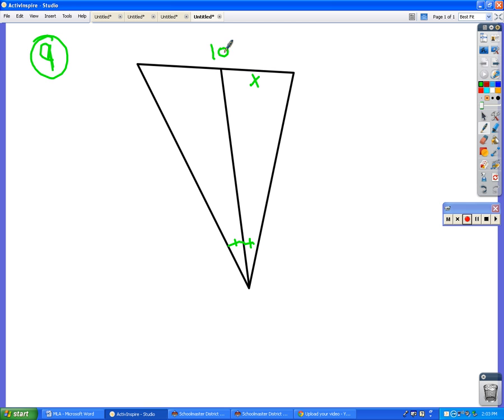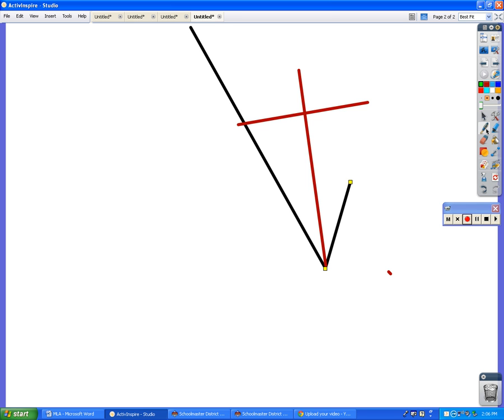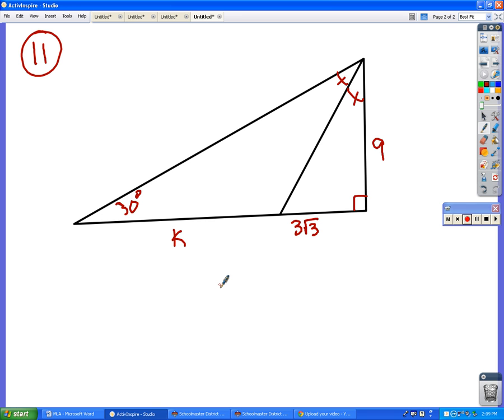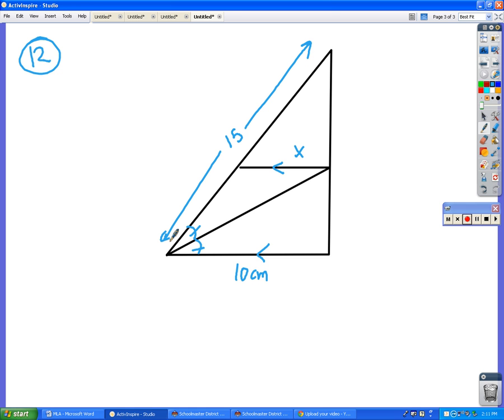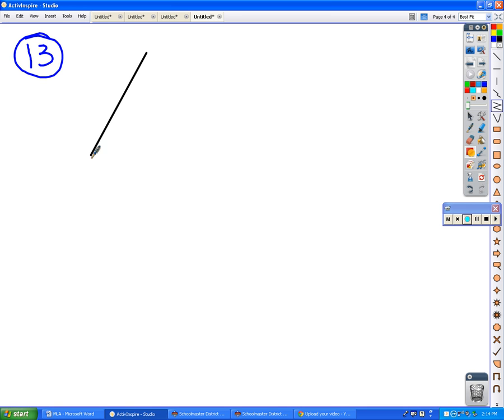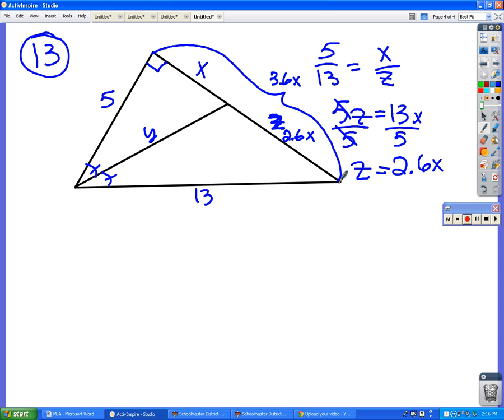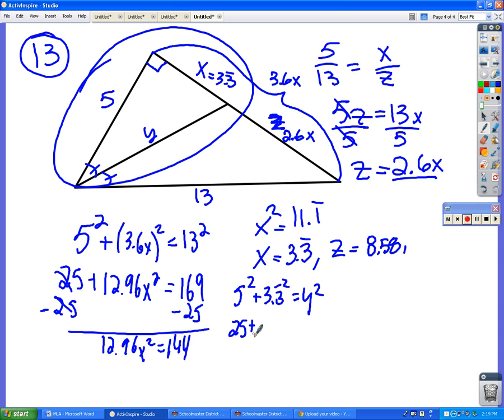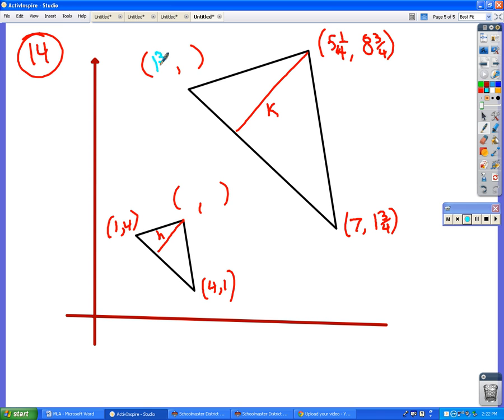geometry lesson 11.4 questions.avi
Geometry Lesson 11.4 Questions